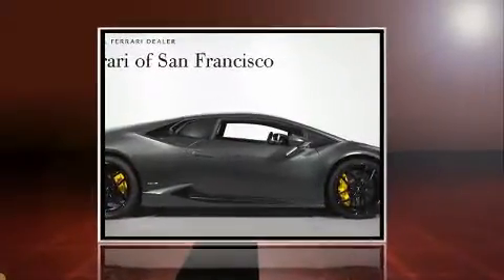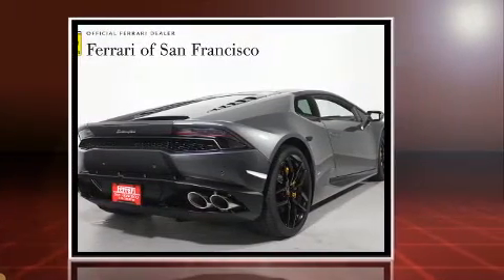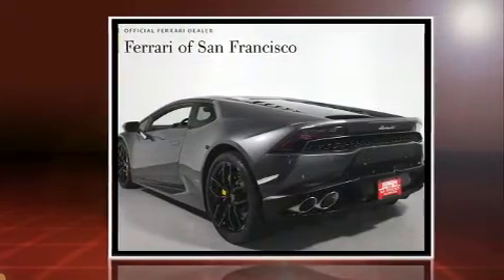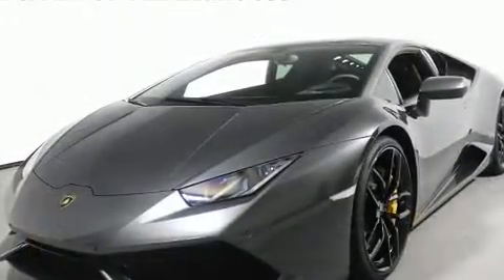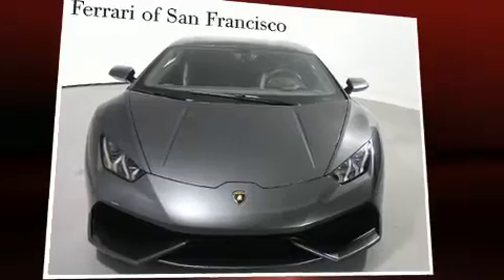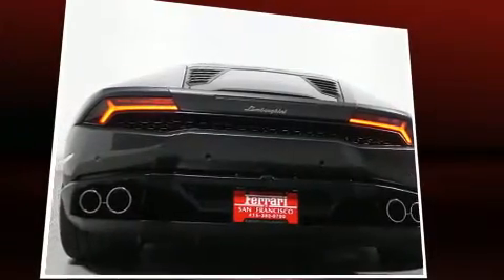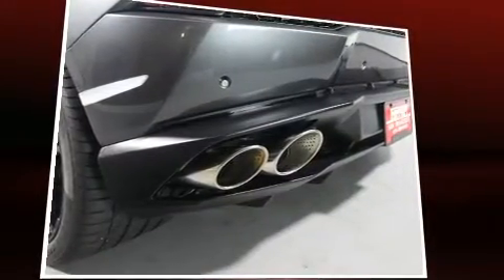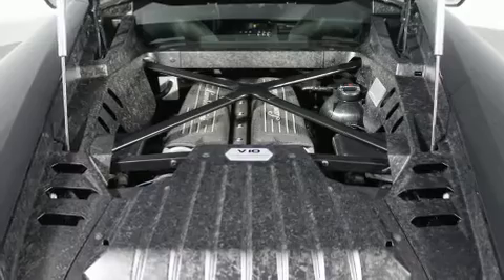2015 Lamborghini Huracan LP610-4 in Mill Valley, CA 94941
You can expect a lot from the 2015 Lamborghini Huracan This 2 door, 2 passenger coupe still has fewer than 5,000 miles! Smooth gearshifts are achieved thanks to the powerful 10 cylinder engine, and for added security, dynamic Stability Control supplements the drivetrain. Top features include remote keyless entry, leather upholstery, 1-touch window functionality, variably intermittent wipers, a trip computer, a headlight cleaning system, tilt and telescoping steering wheel, and power front seats. Everything is where it ought to be, from the dashboard controls to the door locks and window controls. Audio features include a CD player with MP3 capability, and 4 speakers, providing excellent sound throughout the cabin. Passenger security is always assured thanks to various safety features, such as: dual front impact airbags, front SIDE impact airbags, traction control, ignition disabling, and 4 wheel disc brakes with ABS. Sophisticated all wheel drive assures superb handling in any weather condition. It also arrives with a Carfax history report, providing you peace of mind with detailed information. Our experienced sales staff is eager to share its knowledge and enthusiasm with you. We'd be happy to answer any questions that you may have. We are here to help you.